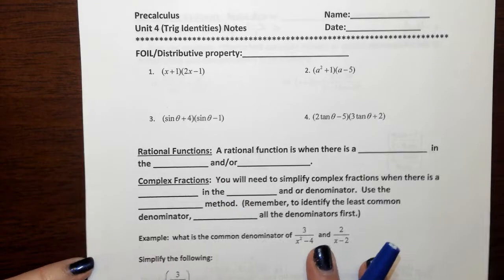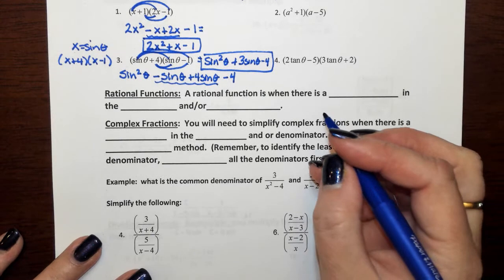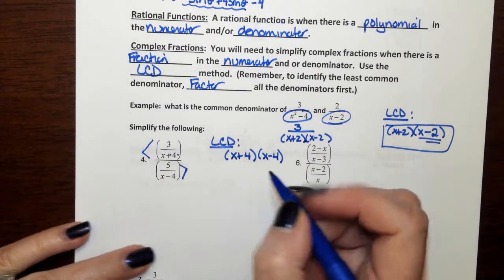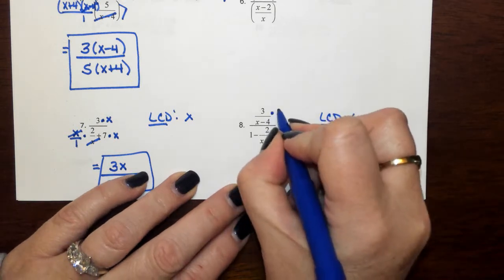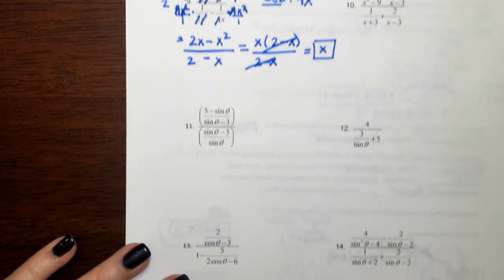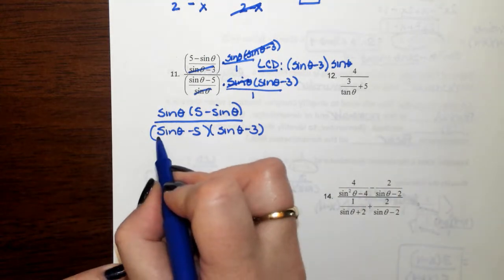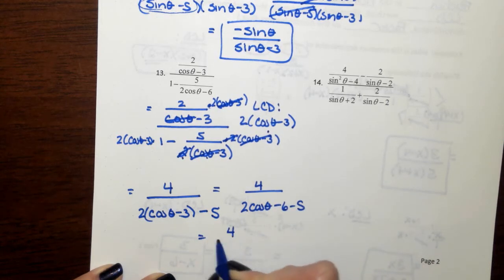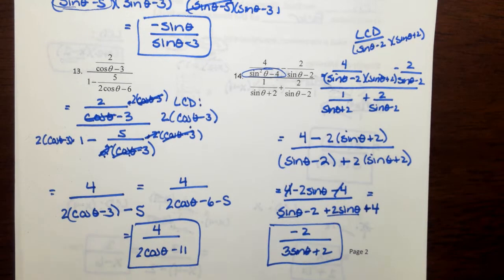Rational functions-Complex fractions